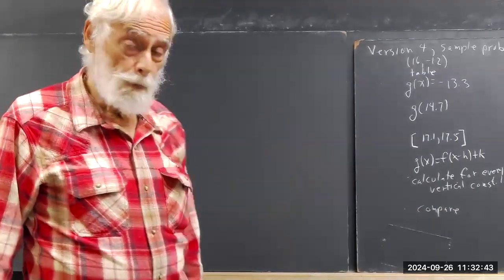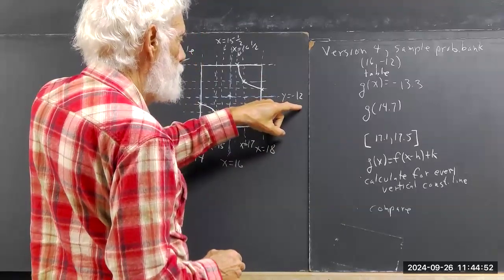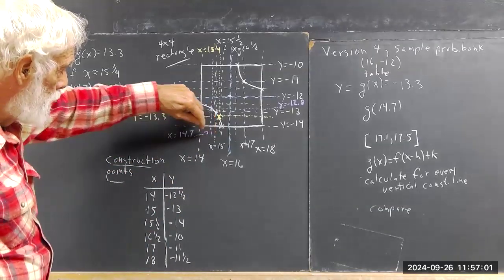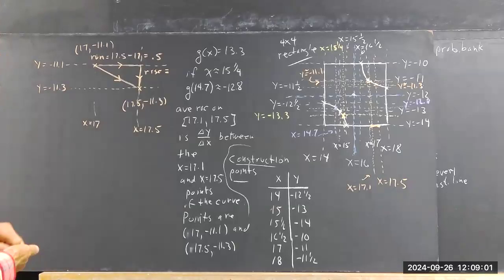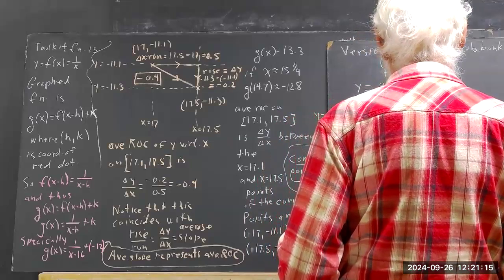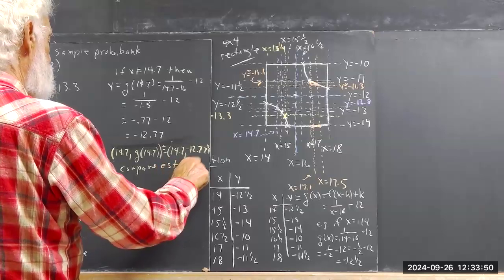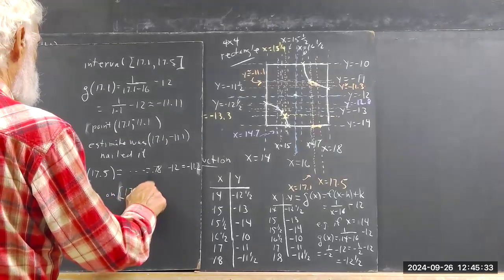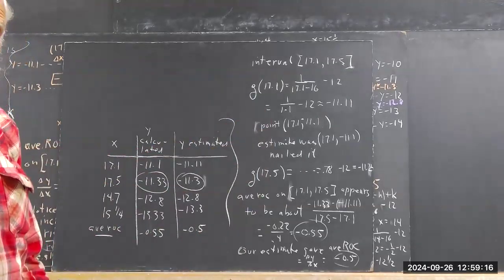dagpc_240926_test1_prob_bank_101_construct_toolkit_shape__verify_details_for_given_coord_red_dot__90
Next Steps
1. All participants to practice constructing graphs for reciprocal, exponential, and square functions to improve accuracy and speed.
2. All participants to label all construction lines, boundary lines, and points on the graph to ensure clarity and accuracy.
3. All participants to create a table of X and Y values for each construction line and point on the graph.
4. All participants to estimate the values of G(14.7), G(15), G(15.5), G(16), G(16.5), G(17), G(17.5), G(18) using the graph and compare them with the calculated values.
5. All participants to solve the equation G(x) = -13.3 and estimate the value of x.
6. All participants to review the video and take notes on the key points discussed.
7. All participants to practice solving similar problems and creating graphs for other functions in the course.